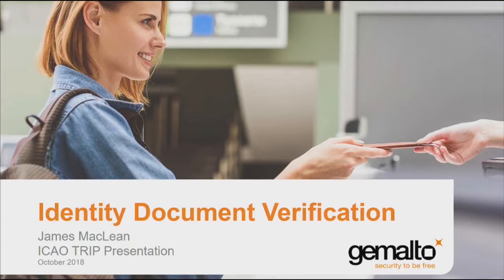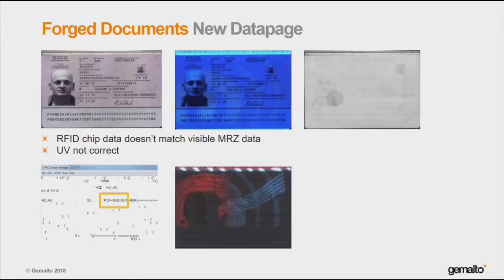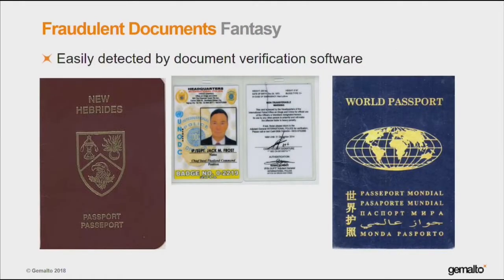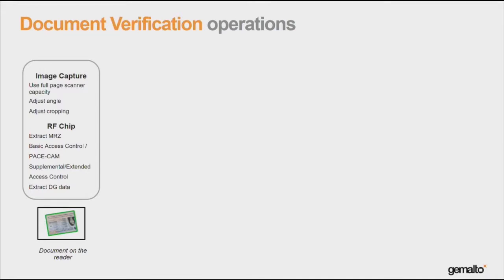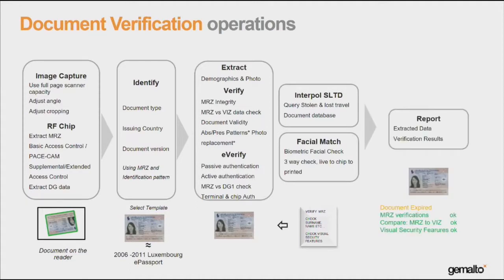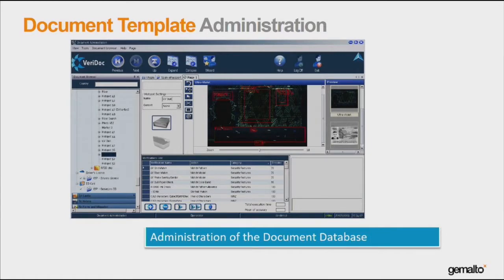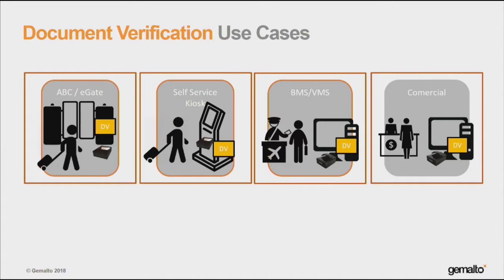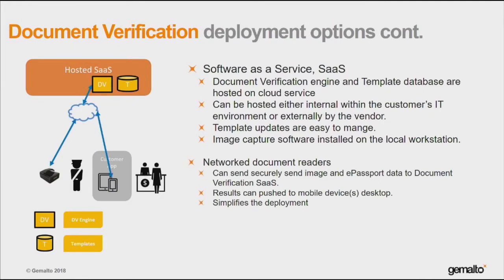TRIP2018:SkyTalk- Identity Document Verification (Gemalto)